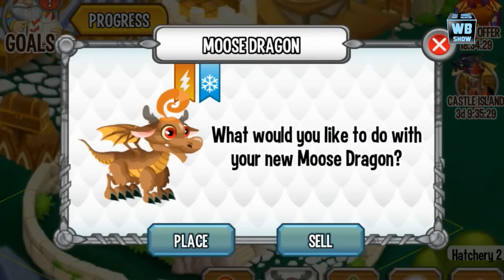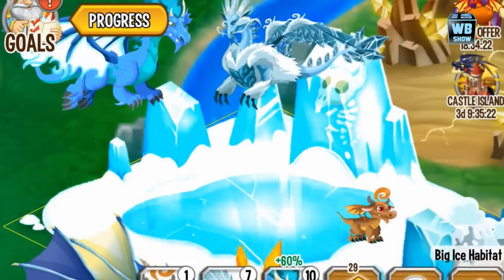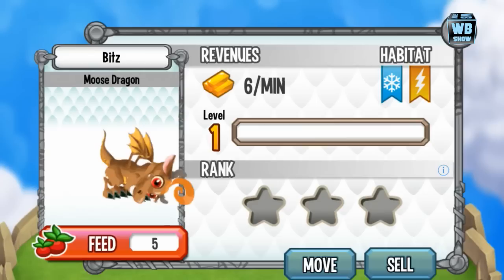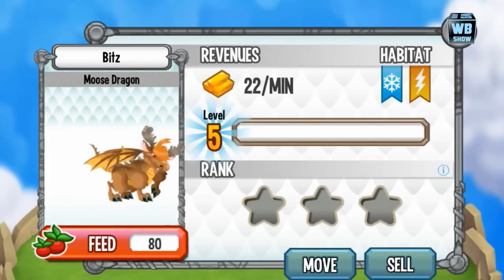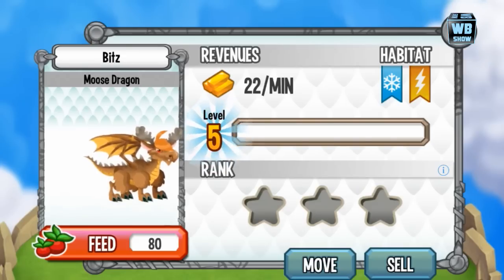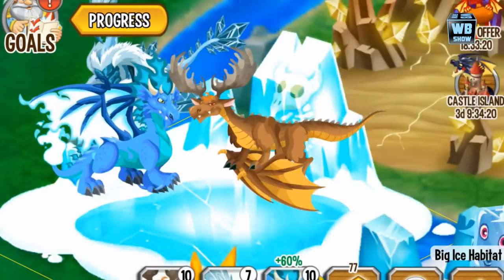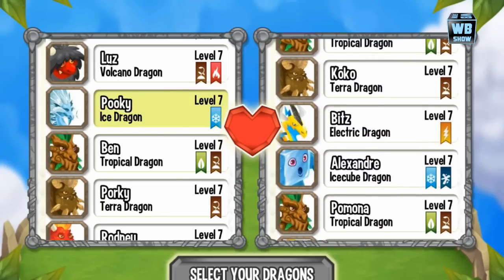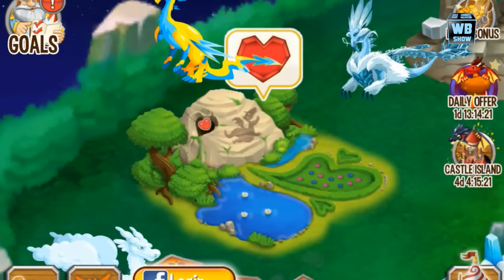How to breed Moose Dragon 100% Real! Dragon City Mobile! wbangcaHD!